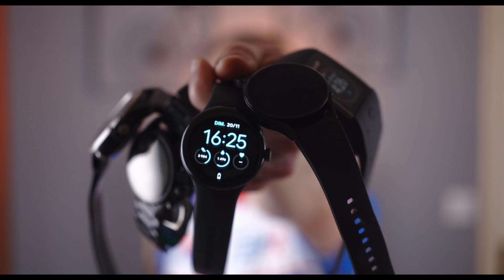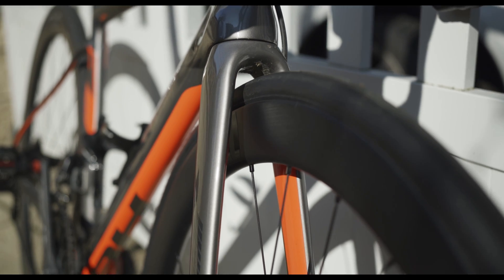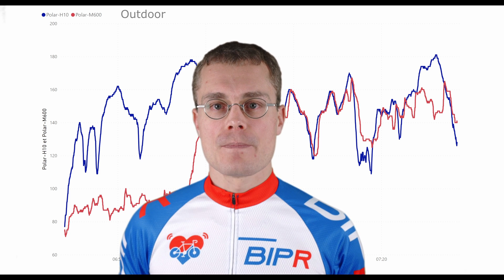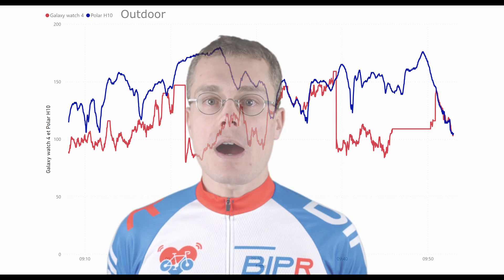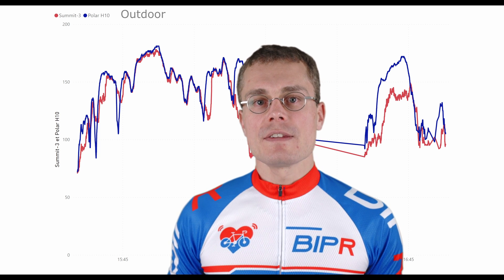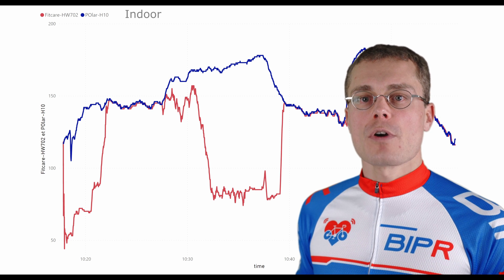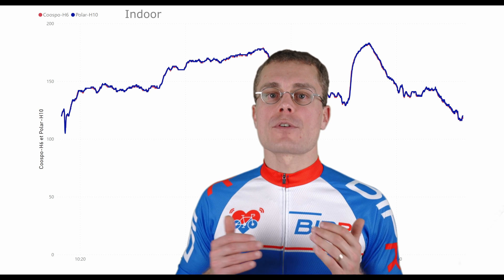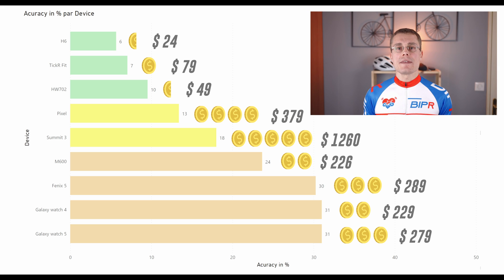Smart watch heart rate monitor accuracy test for cycling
Which smart watch heart rate monitor is good enough for cycling? In this video, I tested different smartwatches (mosts using Wear OS), optical arm bands and low cost chest straps in order to measure accuracy.

Chapters:
00:00 Introduction
01:10 Testing protocol
03:02 About accuracy
03:40 Polar M600
04:36 Garmin Fenix 5
05:34 Samsung Galaxy watch 4
06:37 Samsung Galaxy watch 5
07:14 Montblanc Summit 3
07:50 Google Pixel watch
08:35 Fitcare HW702
09:39 Wahoo TickR Fit
10:23 Coospo H6 chest strap
11:33 Conclusion

If you want more details about heart rate monitors accuracy with all graphs

Coospo H6
Samsung Galaxy watch 4
Samsung Galaxy watch 5
Google Pixel
Wahoo TickR Fit

The Fitcare HW702 is no more available but has been replaced by the HW851 which has an indoor accuracy of 1.05% and outdoor accuracy of 3.73% which is excellent!

All reviewed watches using the Wear OS operating system are compatible with our app HR2VP which can be used for indoor and outdoor bike training